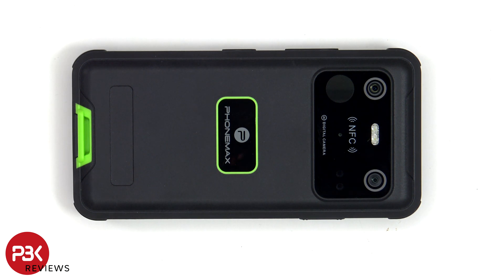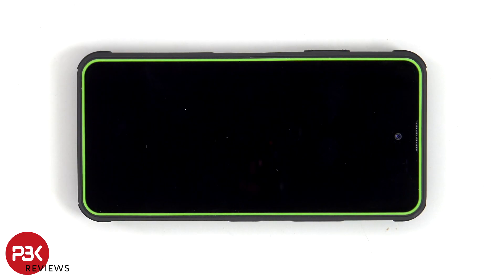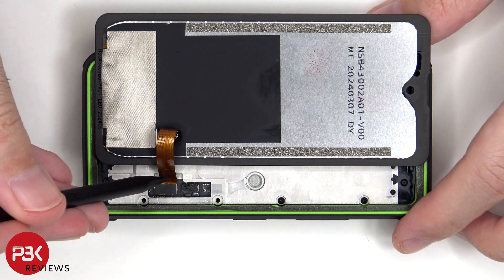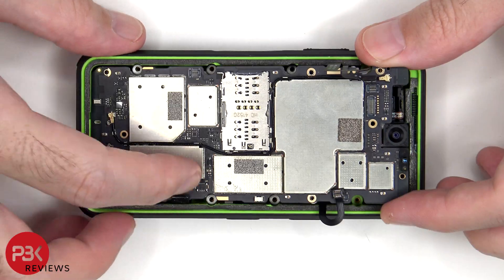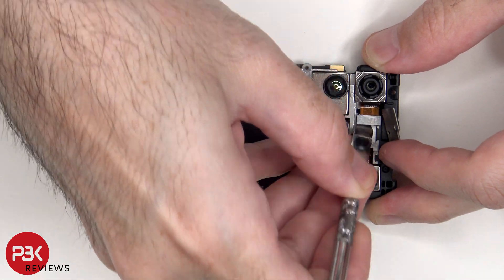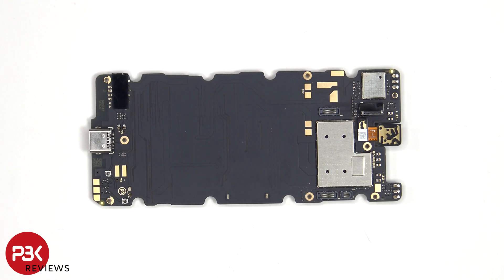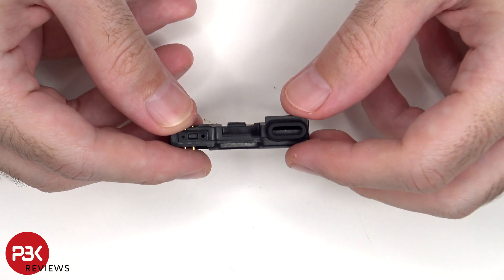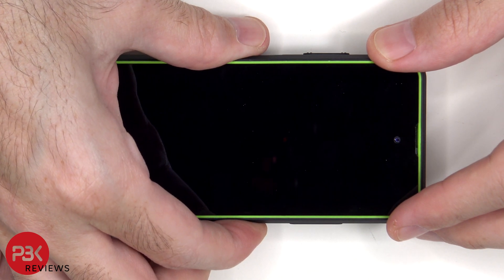Phonemax R4GT Teardown. Smallest Rugged Phone With Thermal Imaging & Night Vision!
300LSE Adhesive